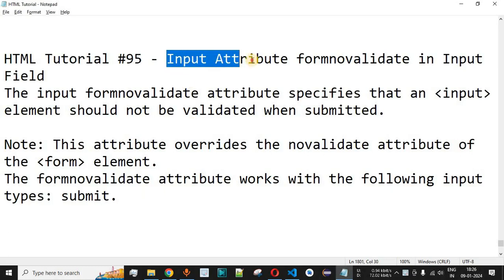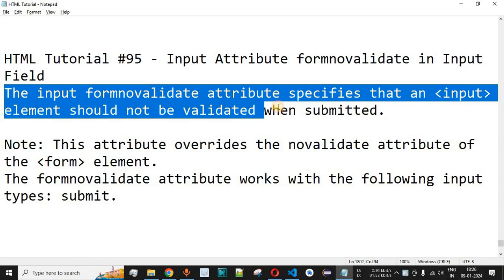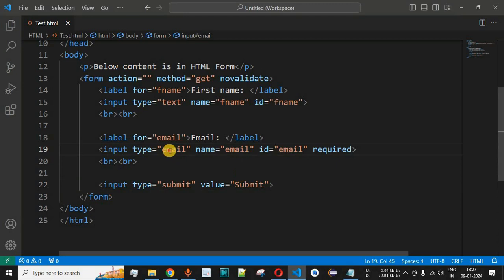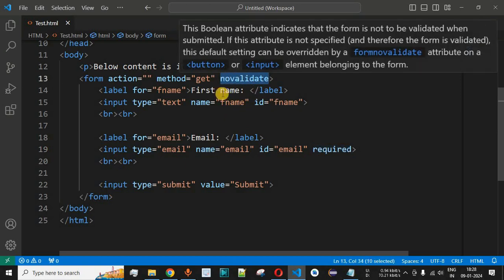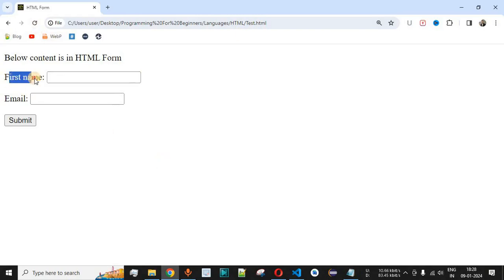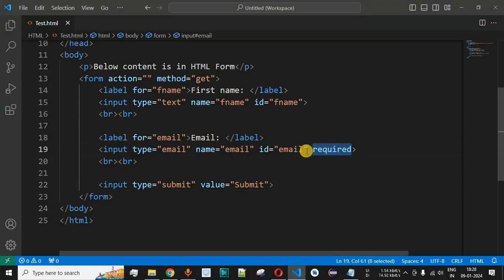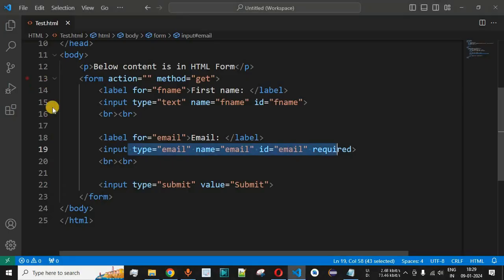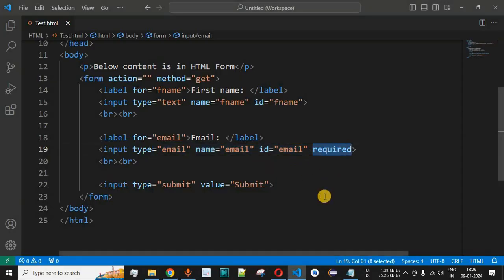HTML Tutorial #95 - Input Attribute formnovalidate in Input Field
HTML Tutorial #95 - Input Attribute formnovalidate in Input Field | Programming For Beginners
In this video by Programming for beginners we will see Input Attribute formnovalidate in Input Field along with the Example.

The input formnovalidate attribute specifies that an input element should not be validated when submitted.

Note: This attribute overrides the novalidate attribute of the form element.
The formnovalidate attribute works with the following input types: submit.

1. Create Web site - You can create a website or customize an existing web page template if you know HTML well.

2. Become a web designer - If you want to start a carreer as a professional web designer, HTML and CSS designing is a must skill.

3. Understand web - If you want to optimize your website, to boost its speed and performance, it is good to know HTML to yield best results.

4. Learn other languages - Once you understand the basic of HTML then other related technologies like javascript, php, CSS or angular become easier to understand.